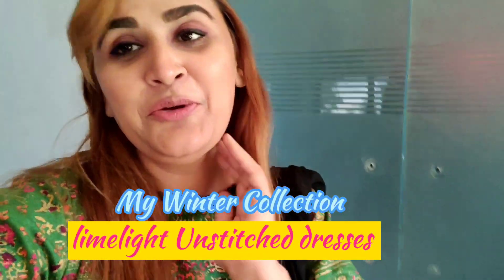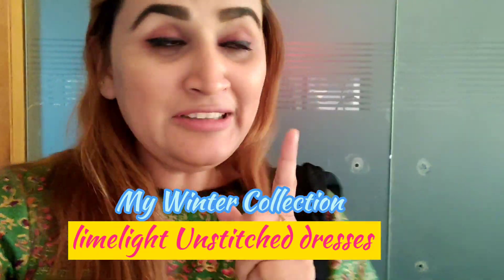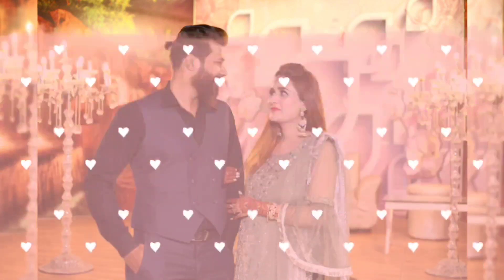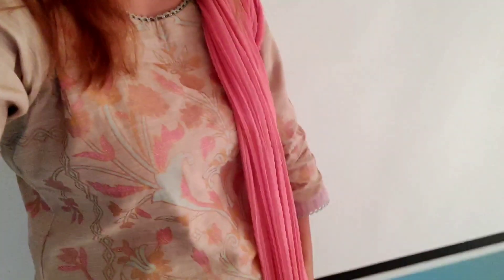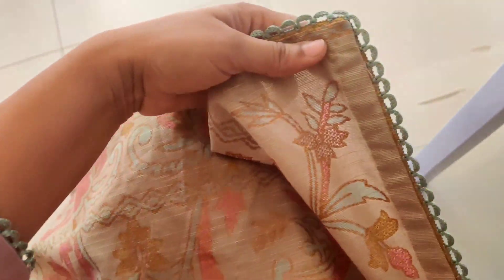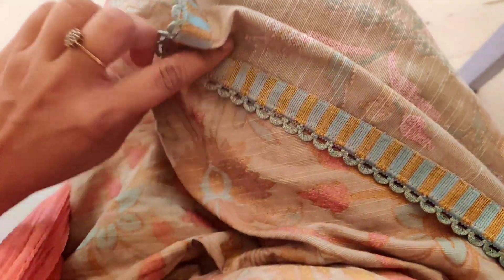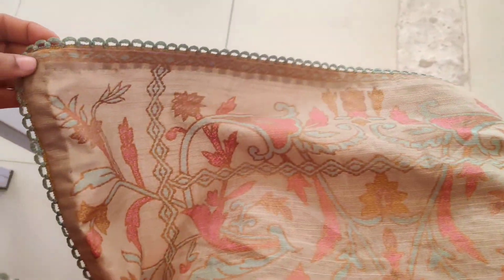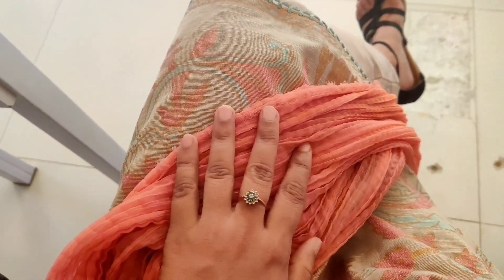My Winter Collection - Vlog | LimeLight Unstitched Dresses Review